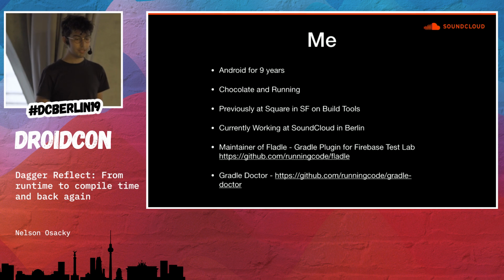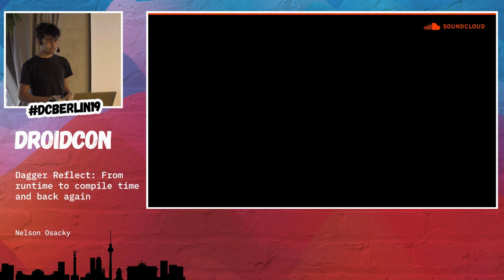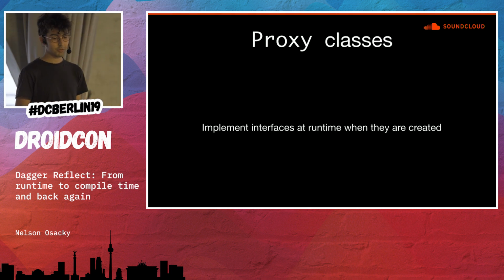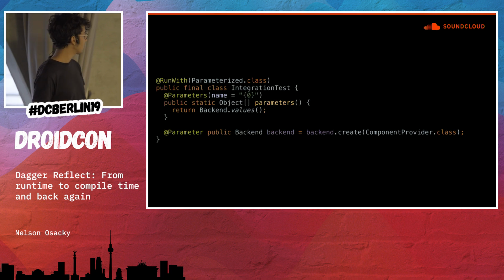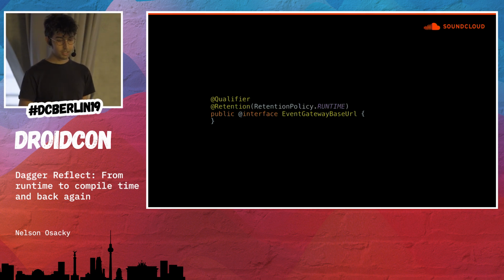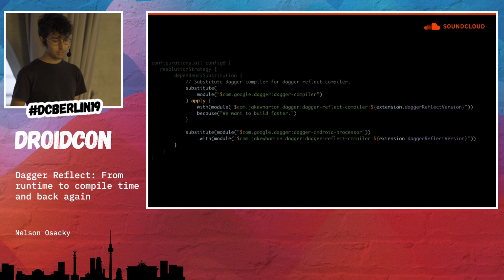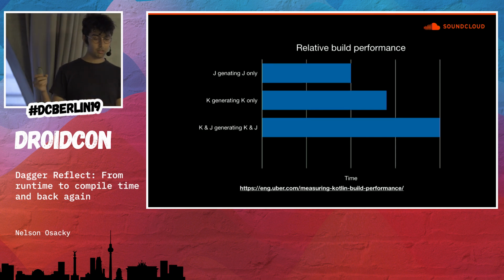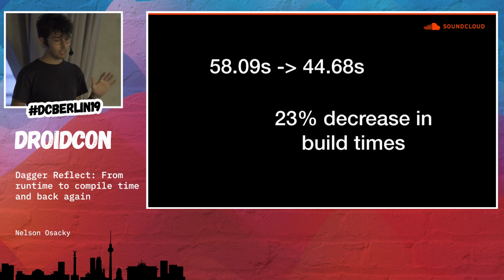Dagger Reflect - The circle from runtime to compile time and back to runtime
Speakers: Nelson Osacky, Android Developer - Soundcloud

Back in the day Java dependency injection frameworks were purely runtime based like Spring and Guava. Dagger 1 introduced a compile time component as well as compile time safety and Dagger 2 took the concept even further. Now we're going back to runtime with Dagger Reflect in an effort to improve local developer build speeds.

This talk will cover the reasons for building dagger reflect, how it works under the hood, how to use it in your project as well as how it is developed.